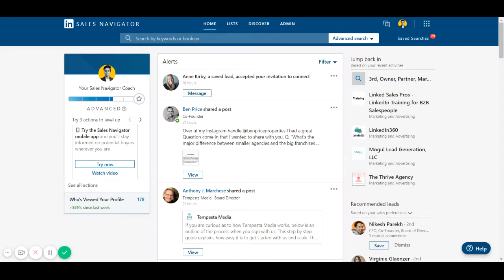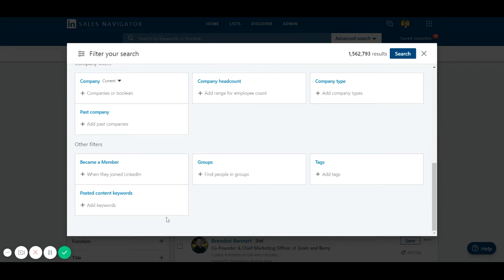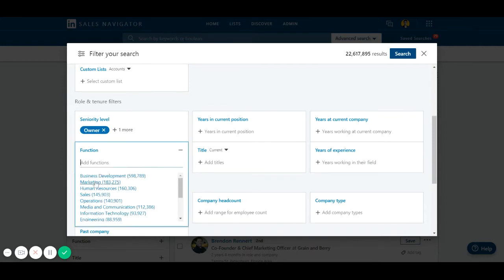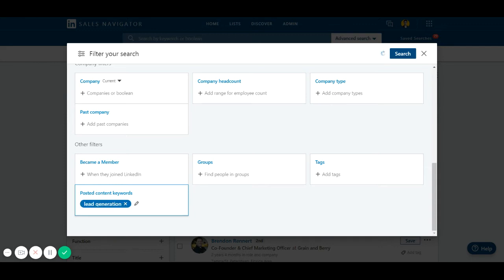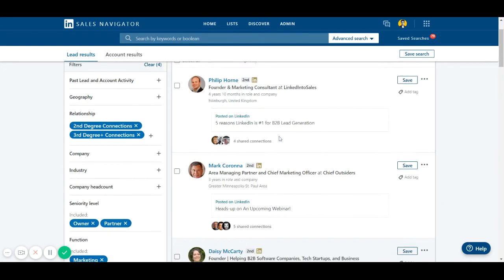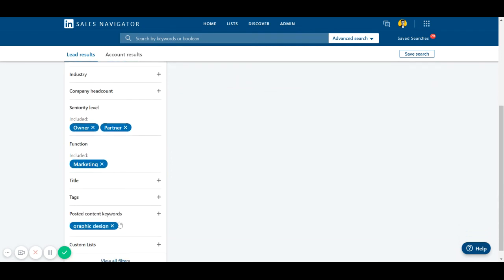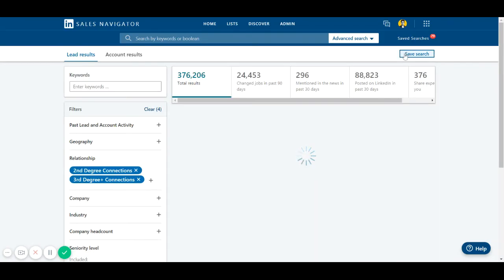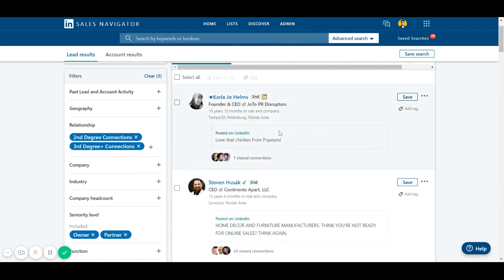How to find leads in LinkedIn Sales Navigator using " Posted Content Keyword Filter" (+examples)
This is another creative way to find people in your relevant niche.

Identify the keywords your ideal prospects might be using to find you. Type those keywords in the posted content keyword filter and connect with those relevant people.

Let me know if you have any questions in the comments below ↓↓↓